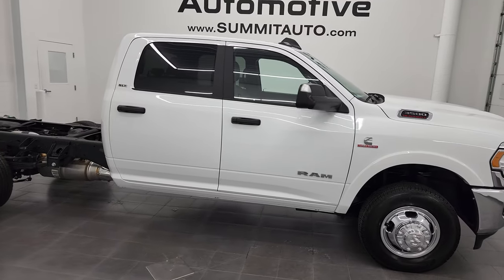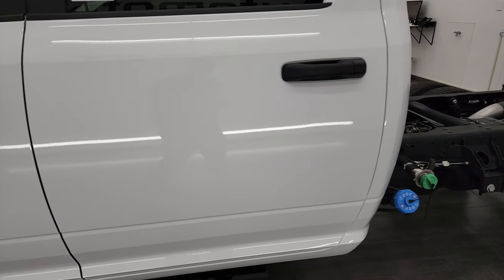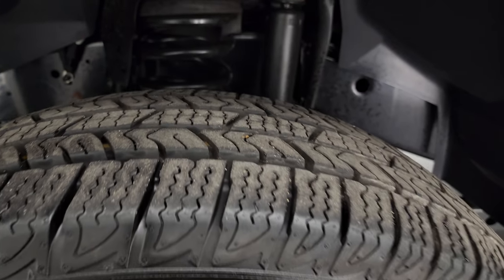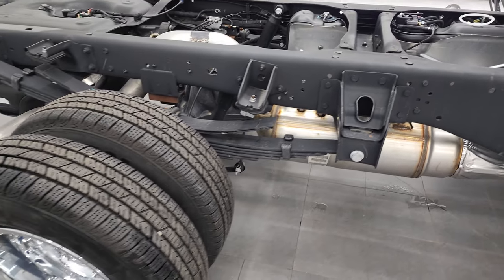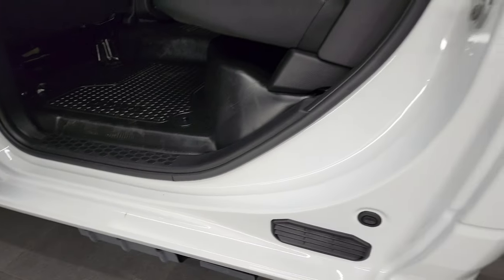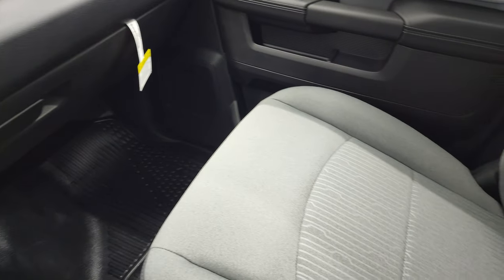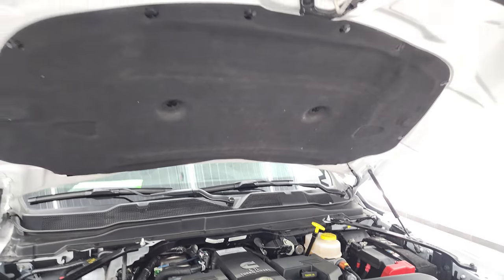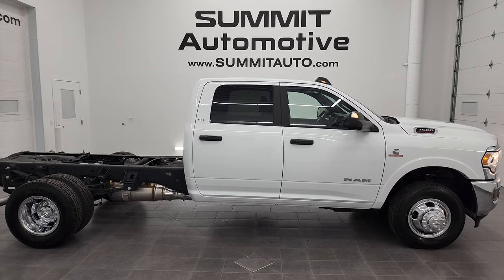2022 RAM 3500 60" CA CHASSIS DIESEL AISIN SLT 4K WALKAROUND 13304Z SOLD!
This 2022 RAM 3500 CREW DRW 60" C/A CHASSIS CAB SLT IN BRIGHT WHITE CLEARCOAT FOR SALE IN FOND DU LAC OSHKOSH WISCONSIN 54935 is the vehicle we did walk around review of today.

Thank you for checking out this video of this 2022 RAM 3500 CREW DRW 60" C/A CHASSIS CAB SLT IN BRIGHT WHITE CLEARCOAT FOR SALE IN FOND DU LAC OSHKOSH WISCONSIN 54935

STOCK: 13304Z
PRICE: $74,999
MILES: 2,444
MAKE: RAM
MODEL: 3500
VIN: 3C7WRTCL8NG288637
LOCATION: FOND DU LAC OSHKOSH WISCONSIN, 54937 TRUCKS ON 41

1 OWNER! CLEAN TITLE HISTORY! CLEAN CARFAX! 6.7 Liter Cummins Diesel, Full Four Door Crew Cab, Dual Rear Wheel Dually DRW, SLT Package, 6 Speed AISIN Automatic Heavy Duty Transmission, 4x4 Floor Shifter Four Wheel Drive 4WD, Gray Cloth Seats, 40/20/40 Split Front Bench Seating, 6 Upfitter Switches, Fold Up Tow Mirrors, Heat Power Mirrors, Electronic Stability Control Traction Control ESC, Nexen Roadian HTX LT235/80 R17 Tires, Steel Rims with Chrome Covers, Four Wheel Disc Brakes, 3.73 Gears with Anti-Spin Differential, Clearance Lights, Fender Flares, 5.0 Touchscreen Uconnect Radio, AM / FM Radio Tuner, Sirius/XM Satellite Radio Capabilities Sirius / XM, U Connect Hands Free Bluetooth Hands-Free Phone System Blue Tooth, Auxiliary MP3 Jack Portable Audio Connection, USB C Jack, USB Jack Portable Audio Connection, Keysense System, Adjustable Height Seatbelts, Driver and Passenger Front Air Bags, L.A.T.C.H. Child Safety System, Compass Display, Mileage Display, Rubber Floors, Air Conditioning AC, Cruise Control, Power Locks, Power Windows, Tilt Steering Wheel, Automatic Headlights Autolamp, 3 Year / 36,000 Mile Remaining Factory Bumper to Bumper Warranty, Whichever comes first, 5 Year / 100,000 Mile Remaining Powertrain Factory Warranty, Whichever Comes First, Bright White Clearcoat, ONE OWNER! CLEAN AUTOCHECK! Very very clean inside and out! This is one of the sharpest 2022 Ram 3500 crewcab chassis cab trucks we have ever had on our lot! Make your move before this super clean 4wd is gone!

STOCK: 13304Z
PRICE: $74,999
MILES: 2,444
MAKE: RAM
MODEL: 3500
VIN: 3C7WRTCL8NG288637